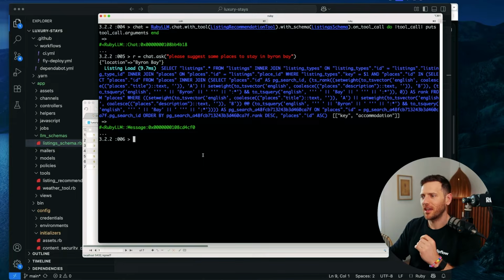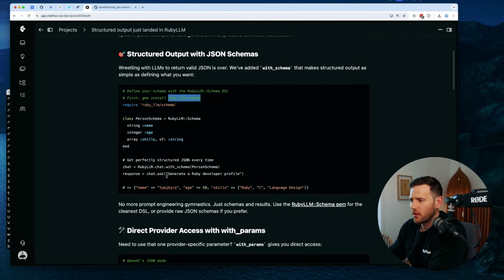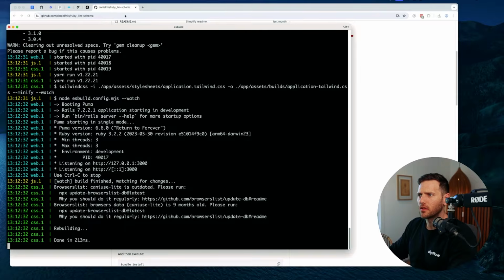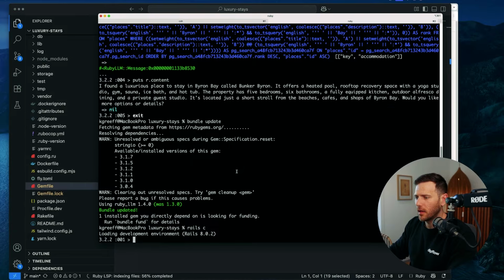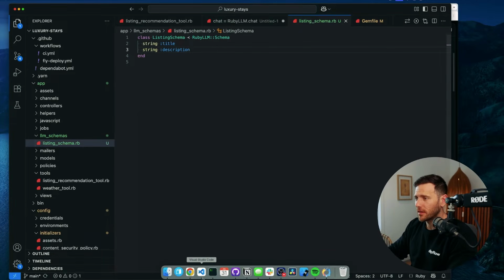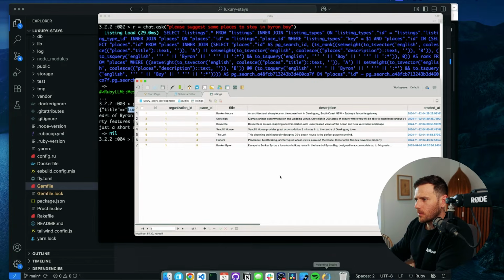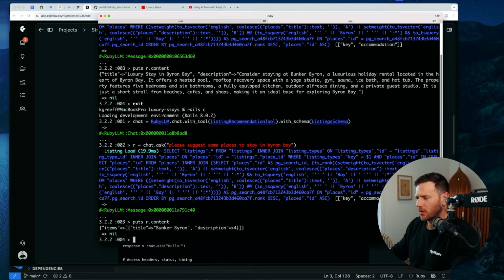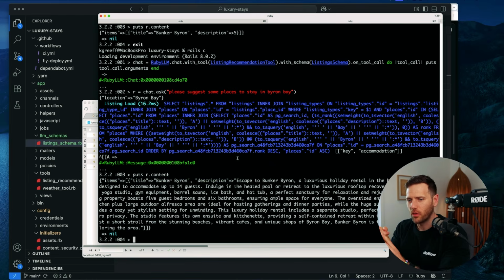Structured Output Just Landed in RubyLLM (And It's Sick)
The day has come! You can now get structured output returned from RubyLLM and it's freakin' great. So let's check it out and see howe we can apply it to your next project!